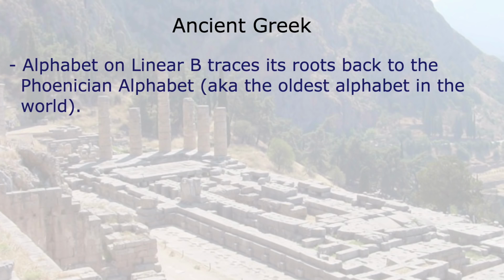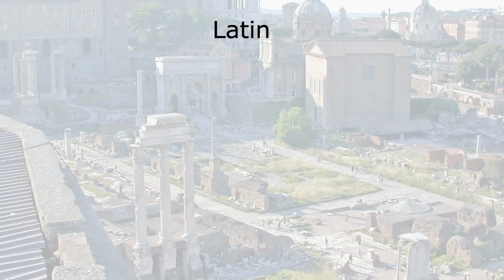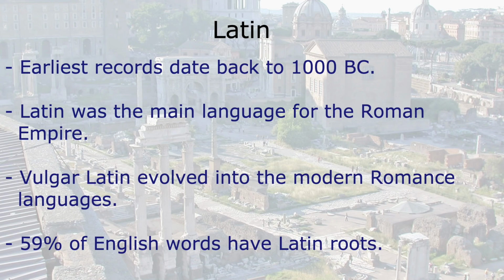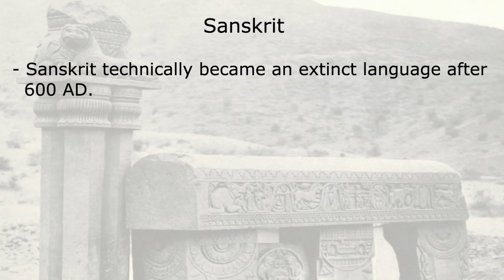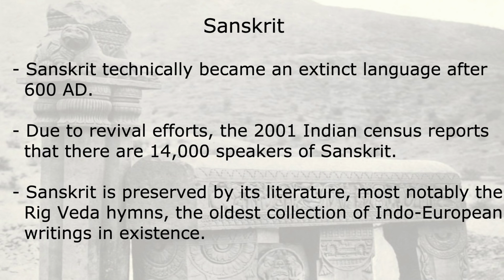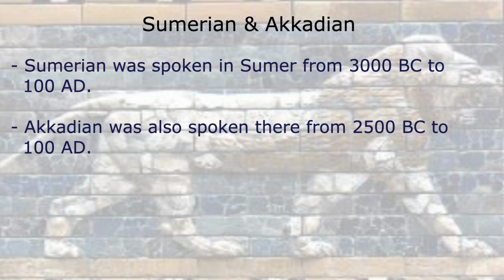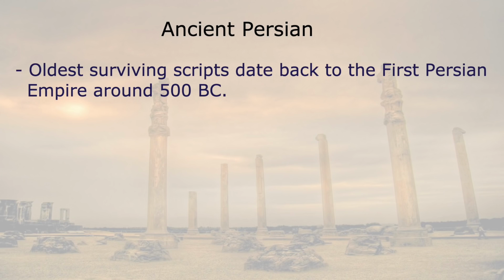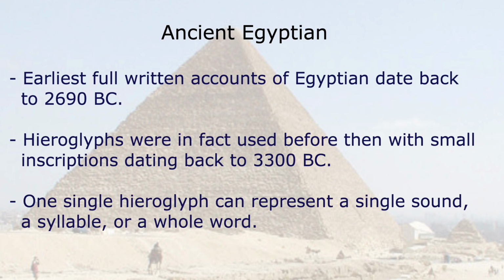Languages of the ANCIENT WORLD! (Languages of the World Episode 9)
Learn a new language with Babbel and get your first lesson free

CHECK OUT A WRITTEN VERSION OF THIS VIDEO ON MY

For today's episode, I'm looking at a time period instead of a single country.

But not just any time period. Welcome to ancient times!

The ancient world was as linguistically diverse as it was complex. With civilizations like the Chinese, the Egyptians, the Romans, the Greeks, and many others, languages played a big role in identity and empire-building. So, what languages exactly were spoken during this time? Let's check them out!

The Behistun Inscription photo is courtesy of KendallKDown.